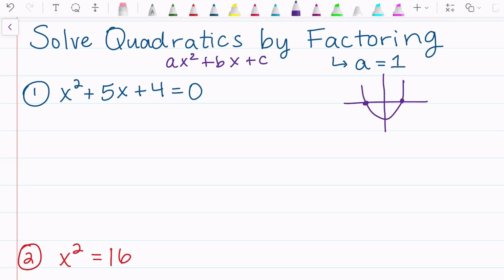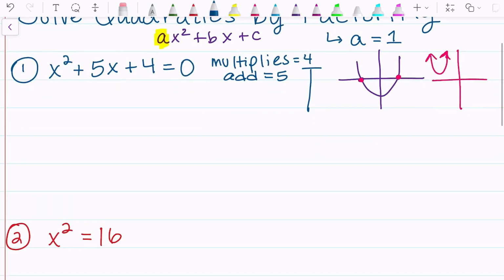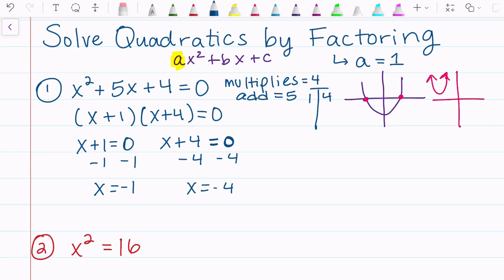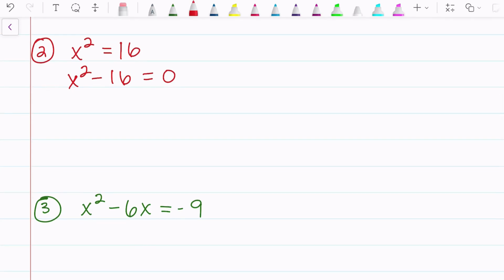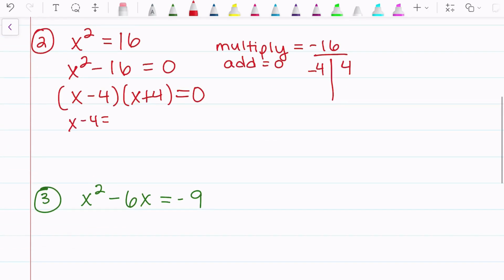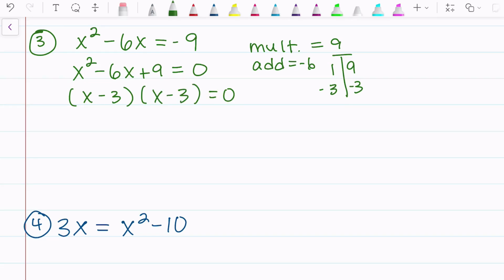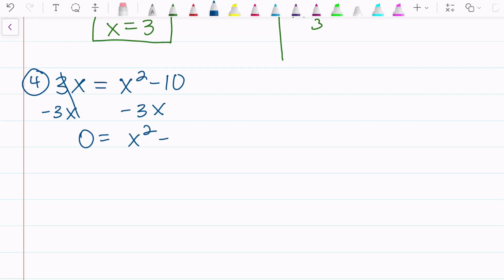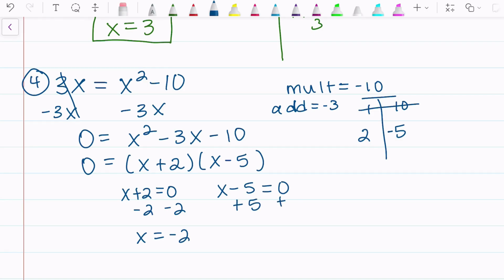Solve Quadratics by Factoring when a=1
Four examples of solving quadratics by factoring when a=1.